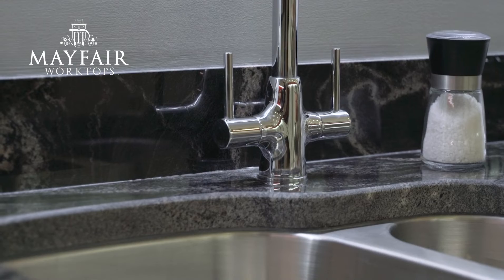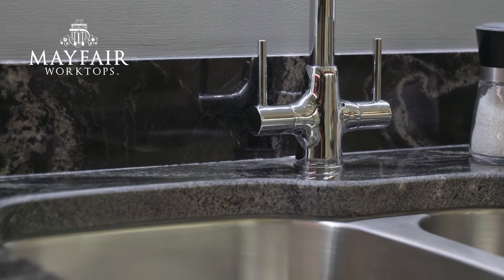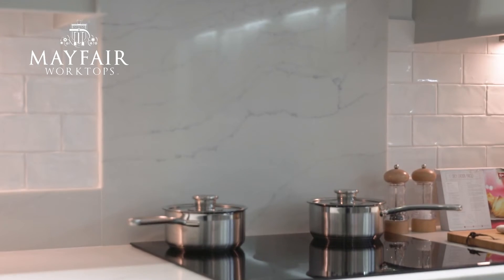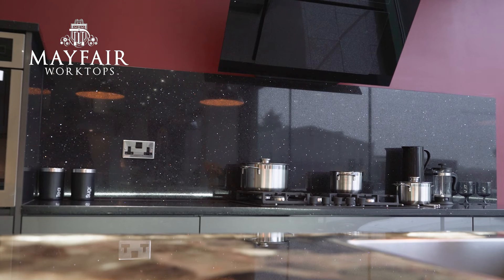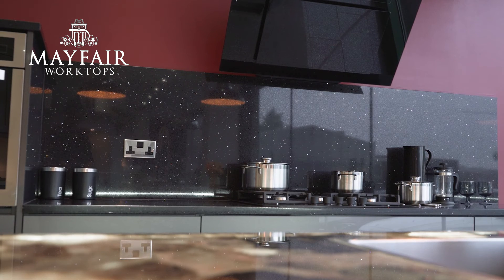So what are Upstands and Splashbacks? | Mayfair Worktops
Today Liam is here to speak to you about the range of finishing touches that you can add to your worktops to really tie everything together!